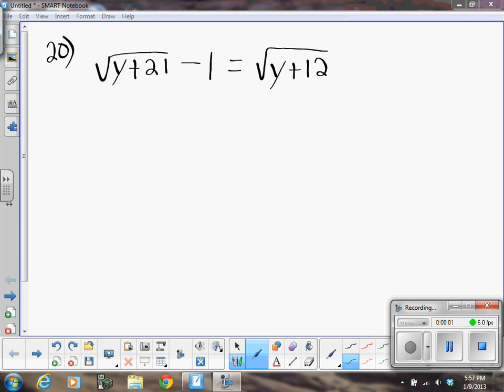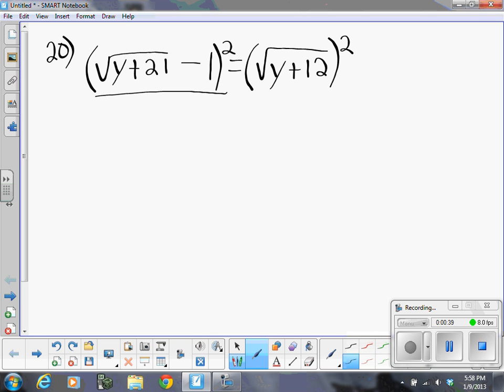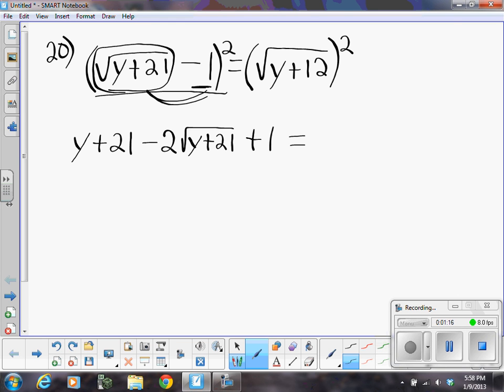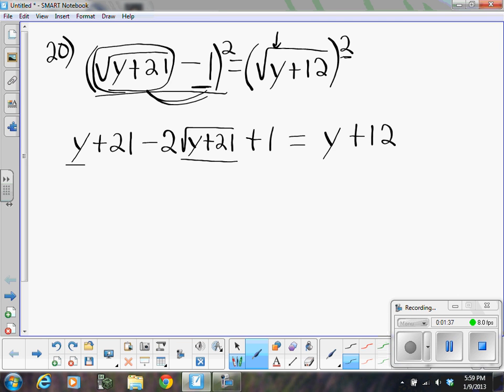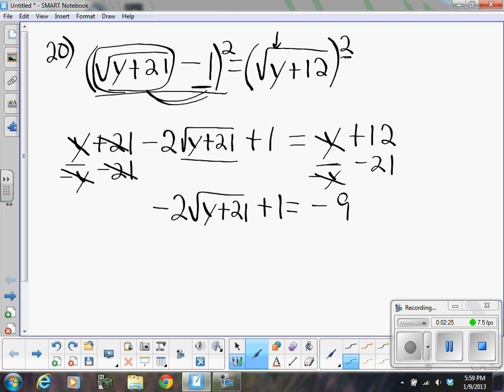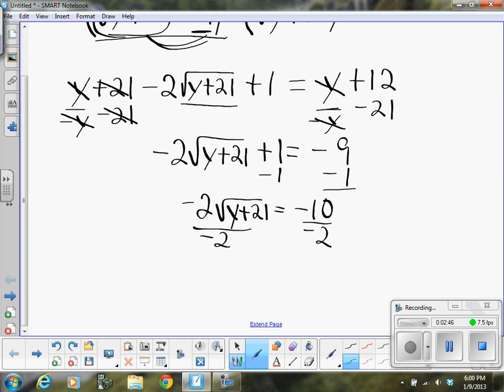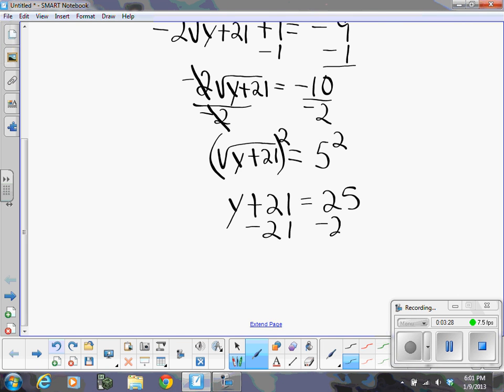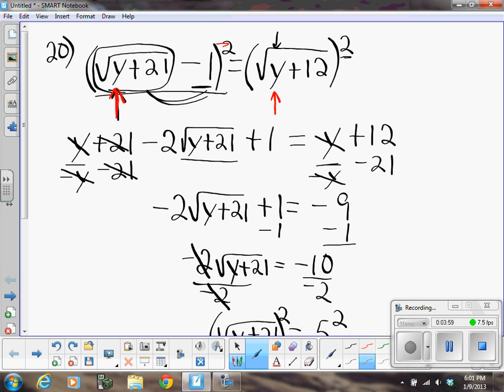P 425 # 20